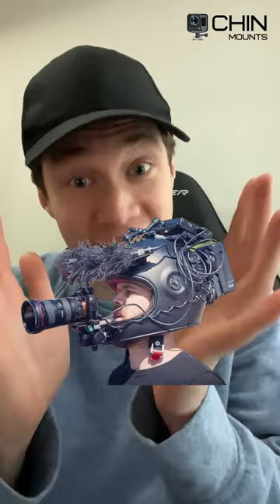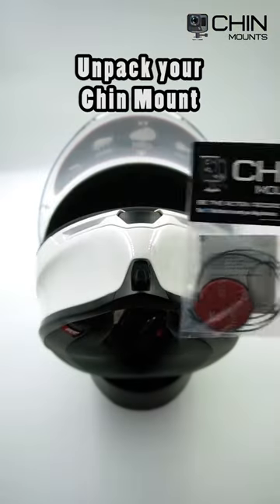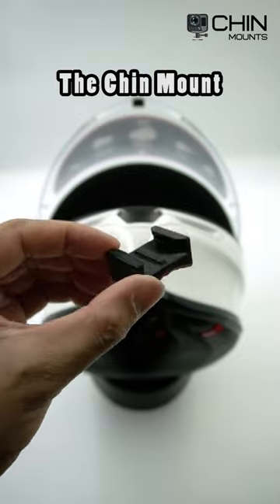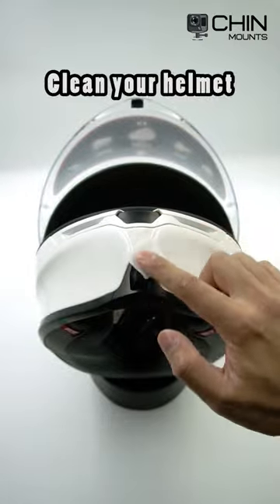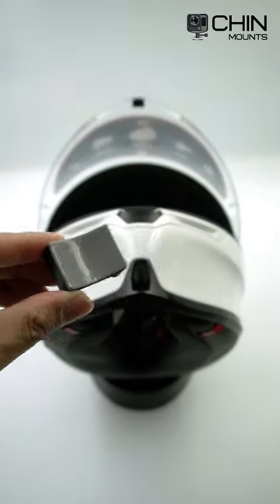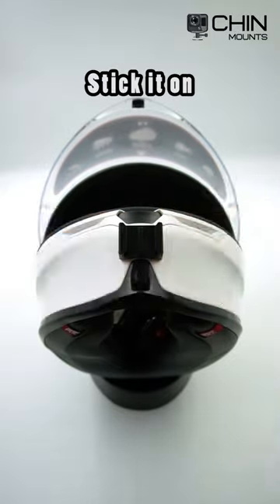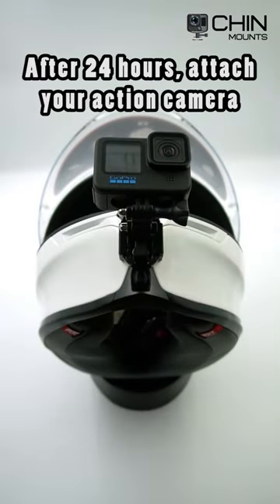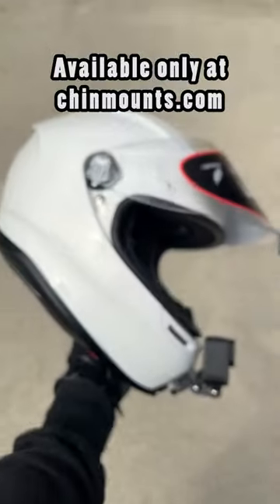The BEST GoPro Chin Mount for EVERY Helmet (Motovlog Setup)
How to install a GoPro on your motorcycle, mountain bike, snowmobile, or dirtbike helmet.